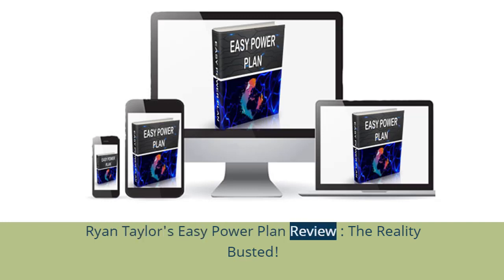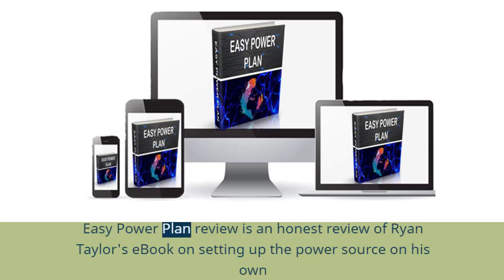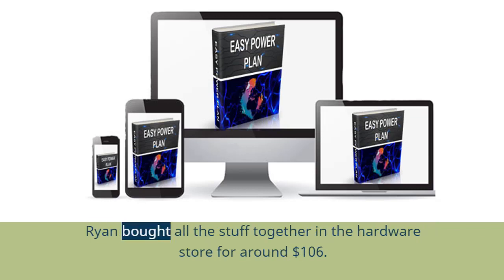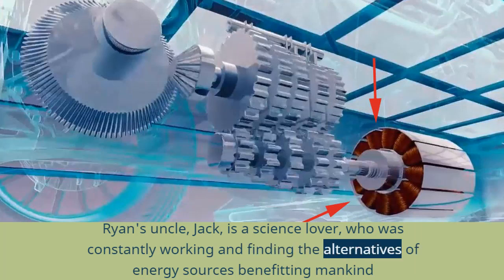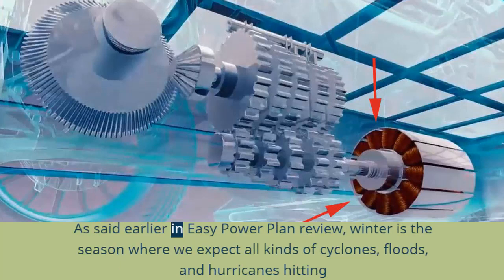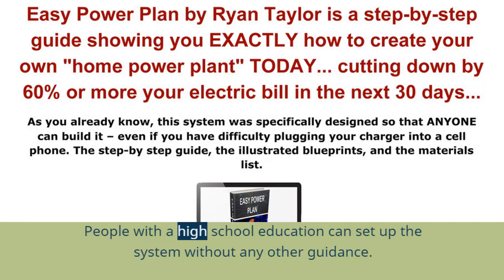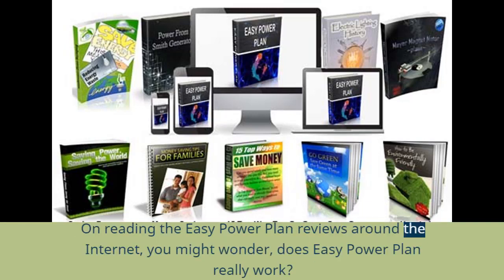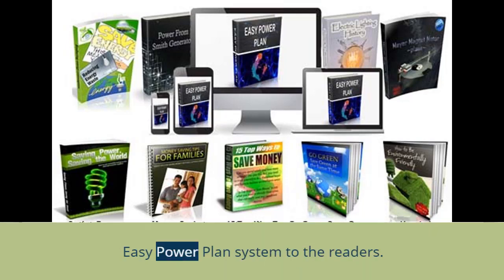Easy Power Plan Review-Work or a Scam?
Easy Power Plan™ - Limited Time Special Off